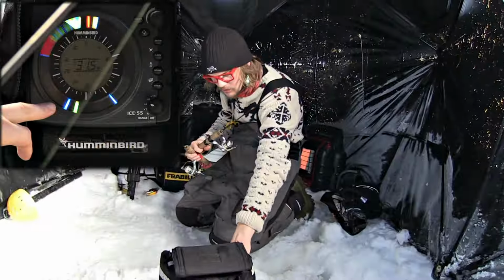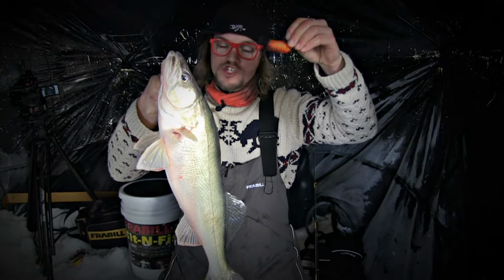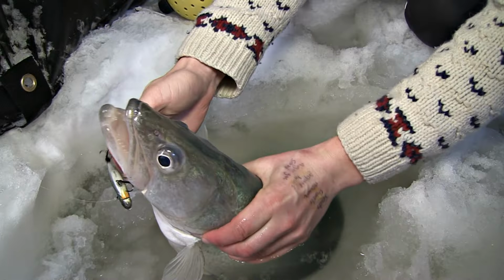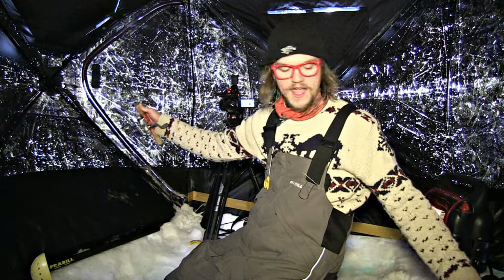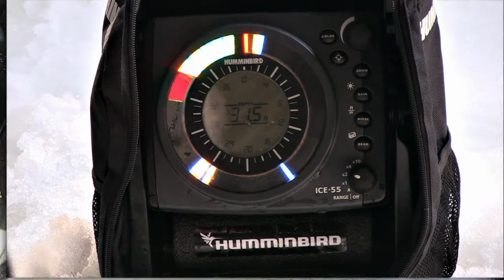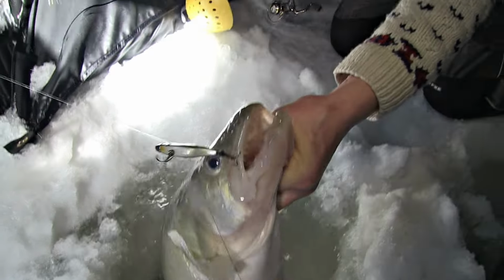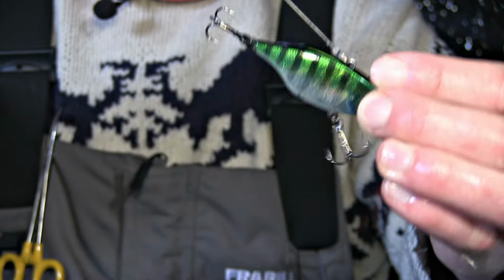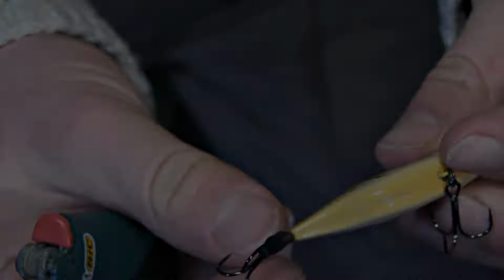Bucking Bronco Winter Walleye - Uncut Angling - February 18, 2014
It is the middle of the ice fishing season and Aaron Wiebe targets mid-column greenbacked Walleye on the Red River near Selkirk, Manitoba. He uses rattlebaits and electronics to capitalize on this suspended bite for huge fish.

Frabill Fishouflage Ambush Headquarters Shack
Frabill Ice Hunter "Gussy" Rod Combo #6789
Strikemaster Honda 35cc Lite 4stroke Ice Auger

For guided Greenback Walleye ice fishing trips on the Red River & Lake Winnipeg contact Jason Hamilton